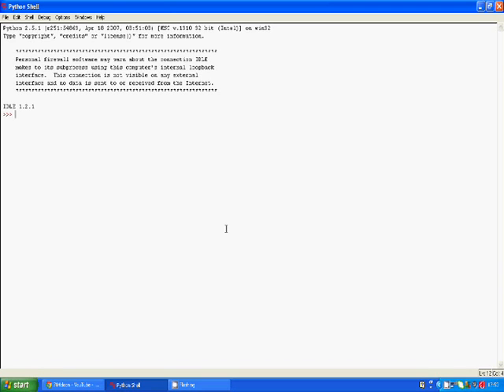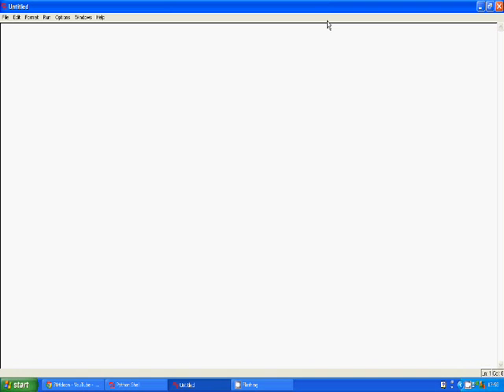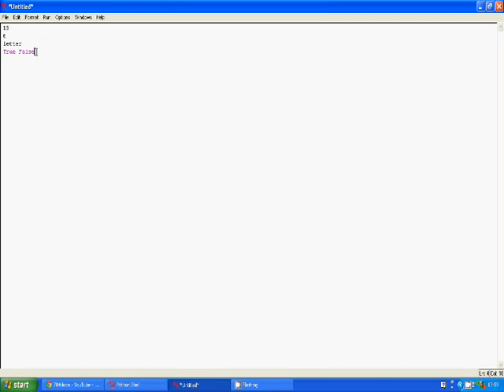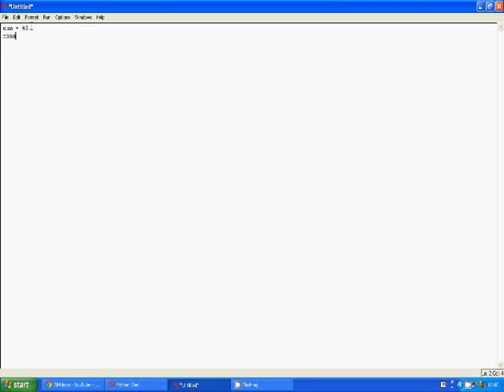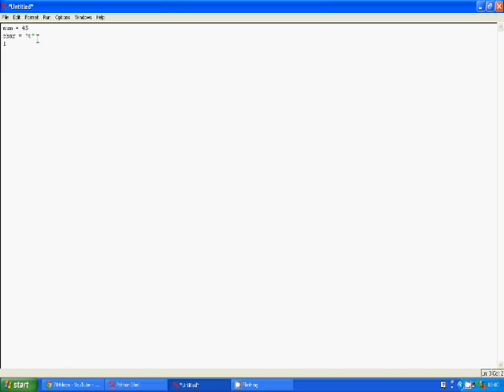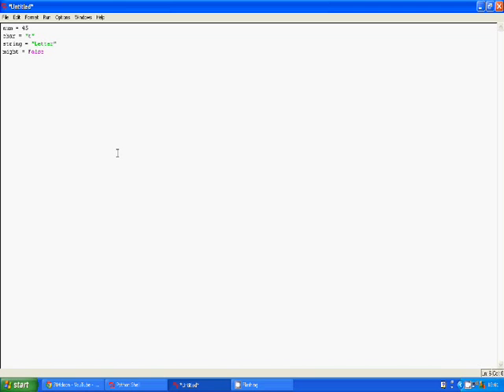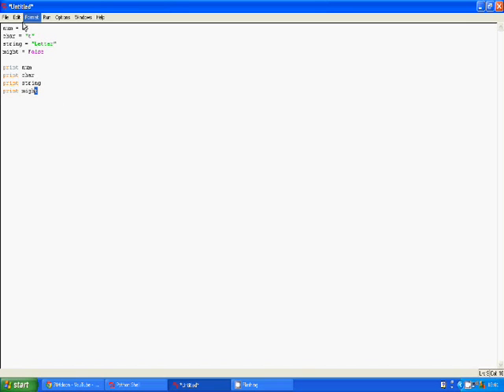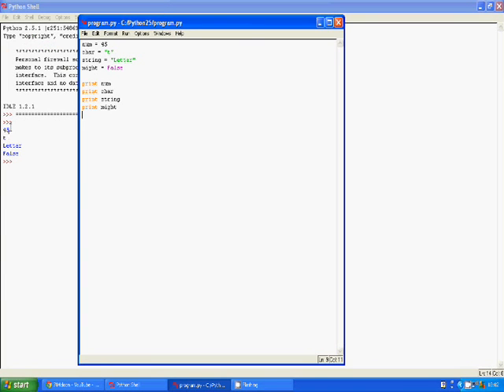The Python Project - Part 3 - Introduction To Variables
This is part 3 of a series of video's called 'The Python Project'! In this part you will get and introduction to the powerful variable function in Python!